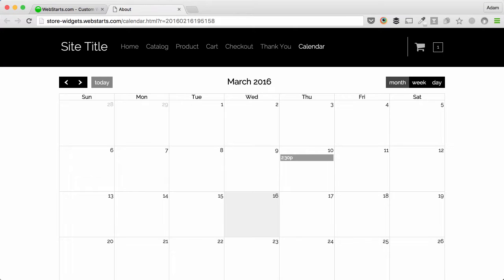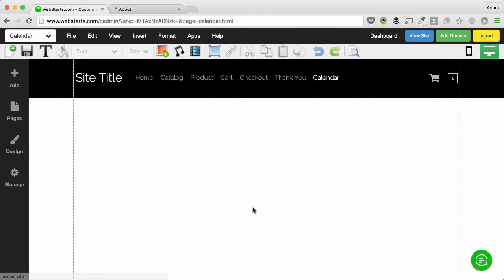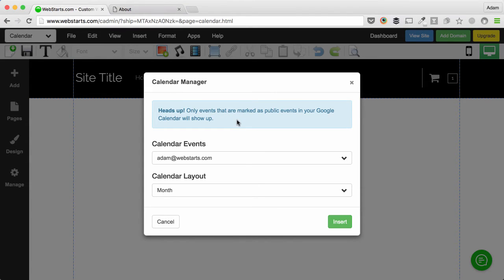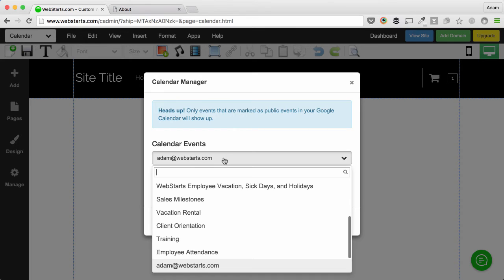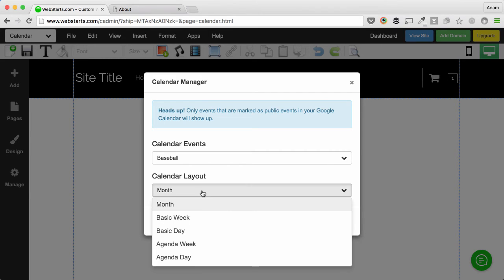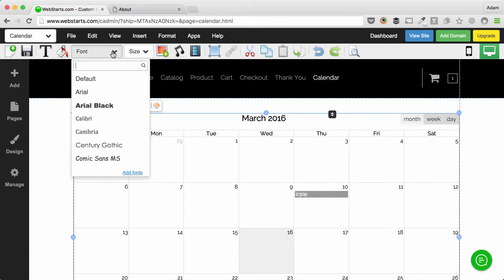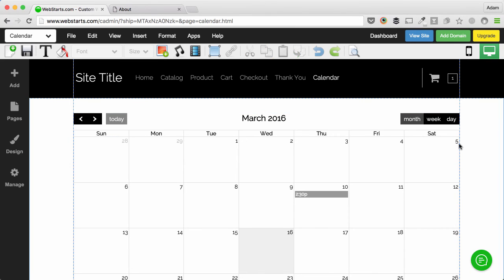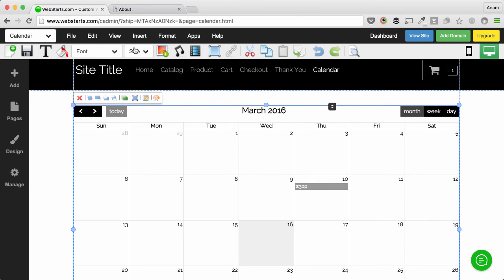How To Add A Calendar To Your Website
This calendar syncs with your Google account to display public events. You can even sync your Google calendar with Apple, Outlook and other calendars to display public events on your website with this app.

website calendar
calendar for your website
build a free website